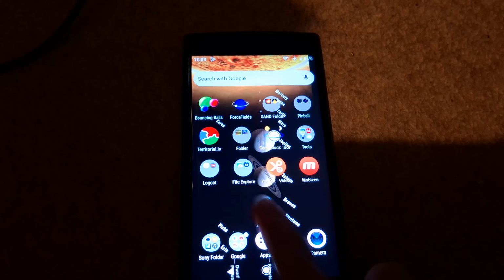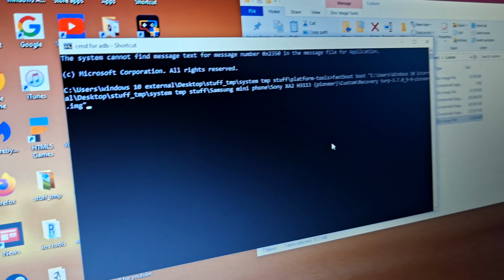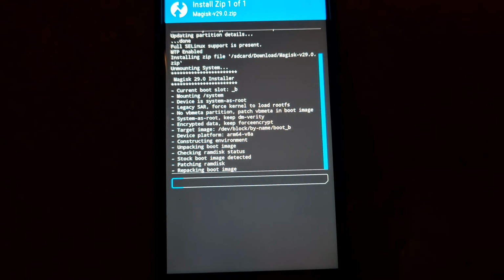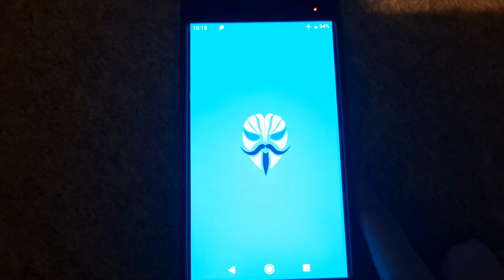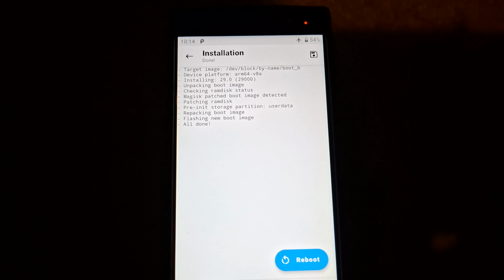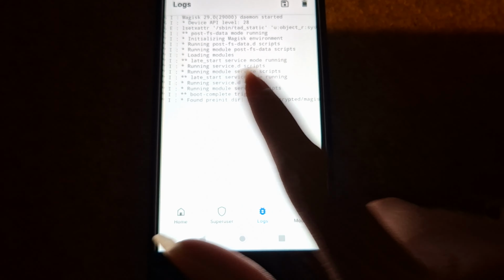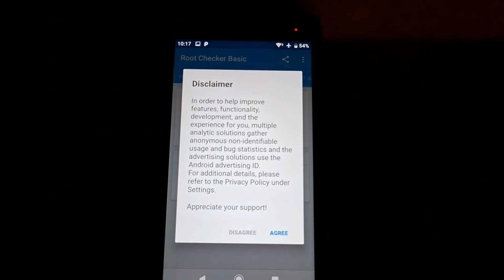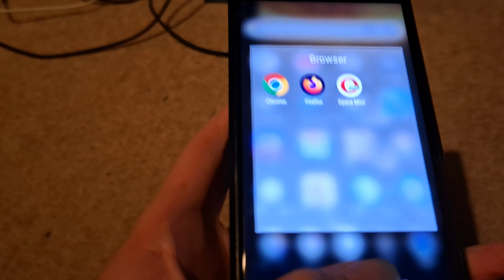Rooting My Sony XA2 so I can see what's why my phone randomly kernel panics.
With Root I can accsess the dmesg kernel logs on the device.